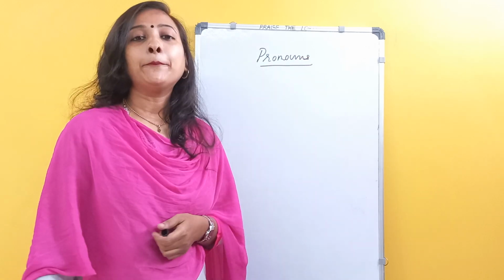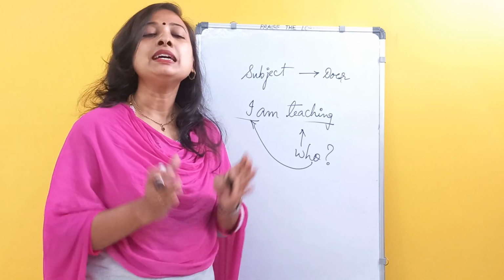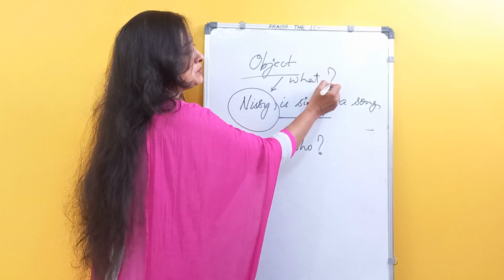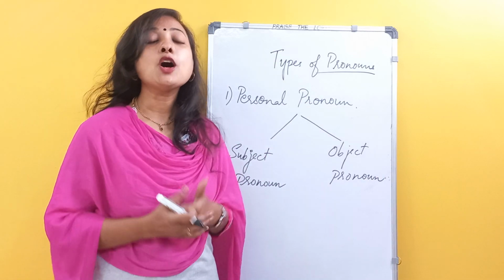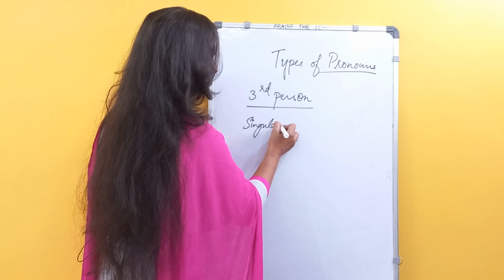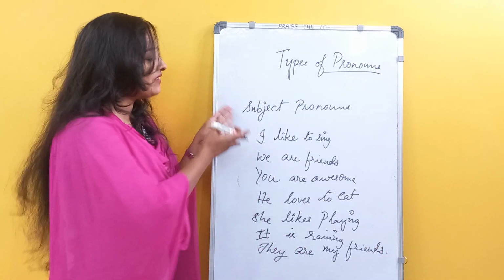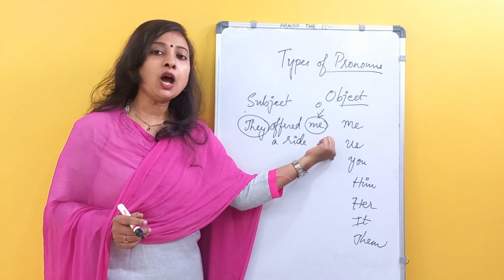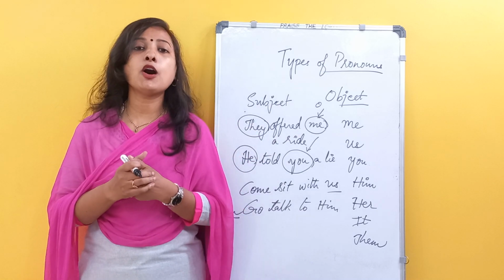SPOKEN ENGLISH | Grammar | PRONOUN | Personal Pronouns | Subject and Object Pronouns